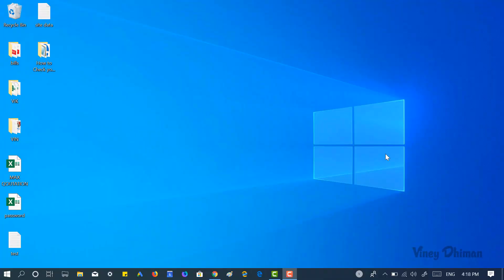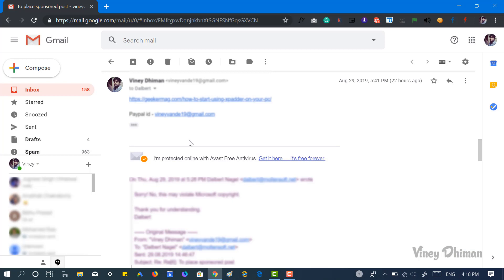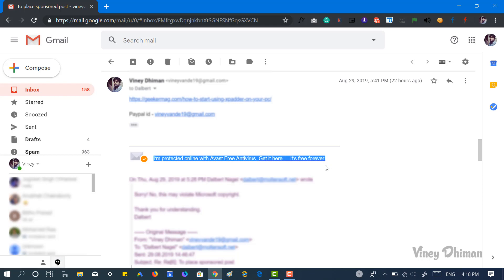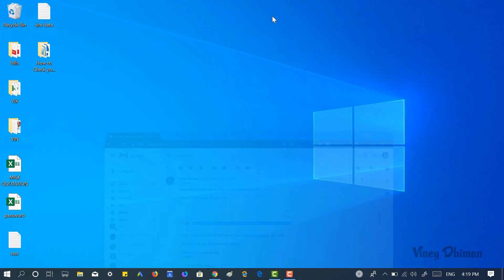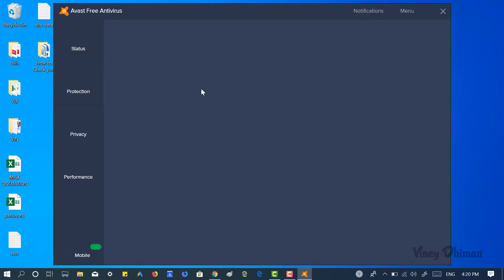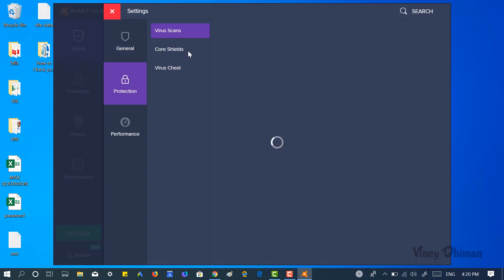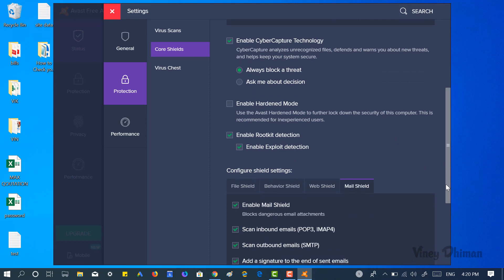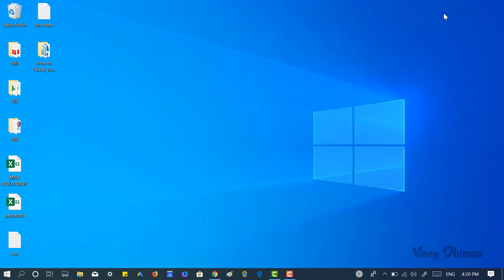How to Remove Avast Email Signature from Emails 2020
In this video, you will learn how to disable avast email signature from Gmail outgoing emails accompanied by other emails clients.